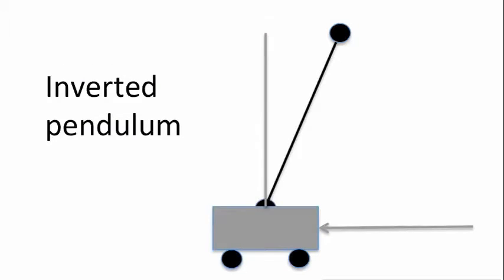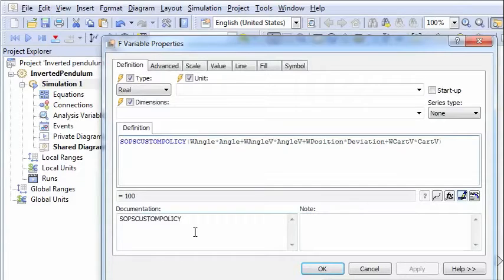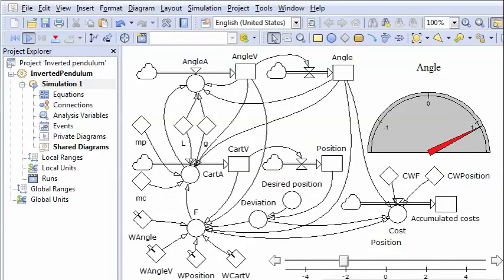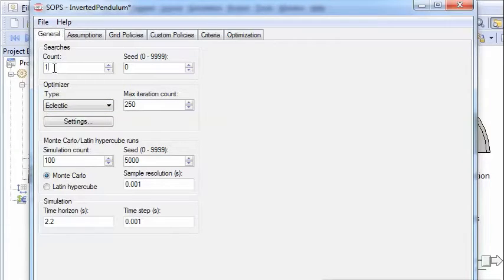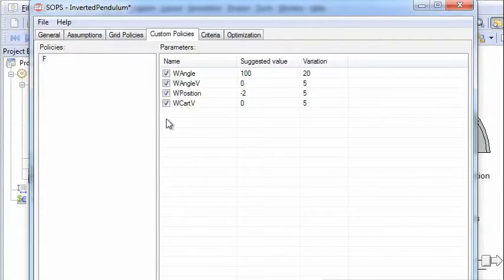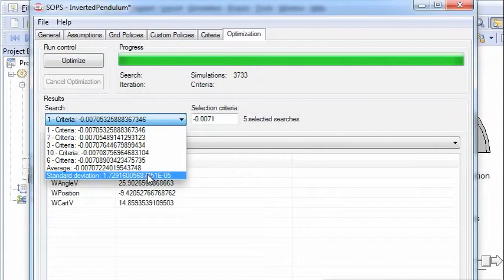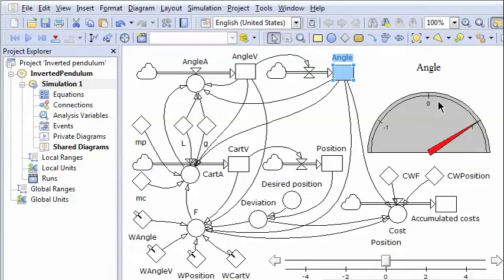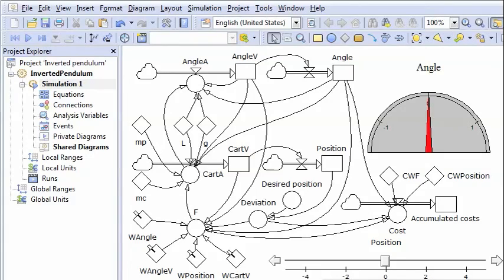SOPS Optimal control in engineering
SOPS (stochastic optimisation in policy space) is a user friendly optimization program used in combination with the simulation program Powersim Studio. Models are developed in Studio and are transferred to SOPS by a mouse click. Only parameters need to be set before SOPS finds optimal strategies or optimal policies. SOPS is an alternative to stochastic dynamic programming. Rather than simplifying the model structure in order to find solutions, the program allows for complex models and if necessary, simplified solutions or policies. The program is particularly useful for infinite horizon problems like investment problems, inventory management, renewable resource management, engineering problems etc. SOPS may also be used to address complex problems involving measurement error and model uncertainty. Knowledge of: optimal control theory, maximum principle, reinforcement learning, machine learning, genetic algorithms, operations research, Markov chains, Markov decision processes, nonlinearity, dynamics, differential equations, discrete time models, global optimum, mathematical programming, objective functions or criteria, applied mathematics, linear programming, nonlinear programming, Bayesian decision theory, Kalman filtering, and gradient methods is always useful, however not needed to use SOPS.  SOPS represents user friendly software for optimization.